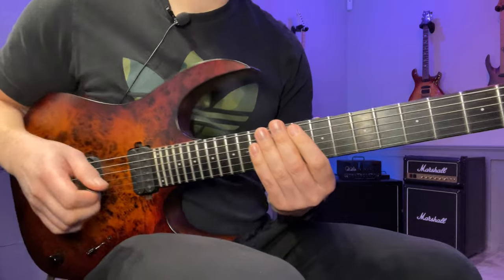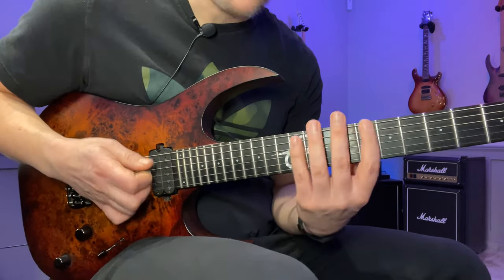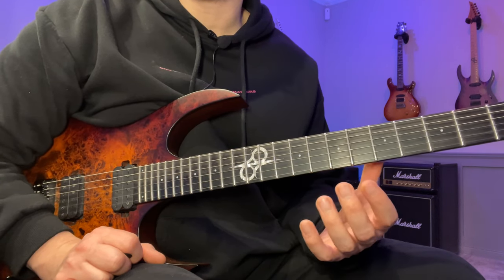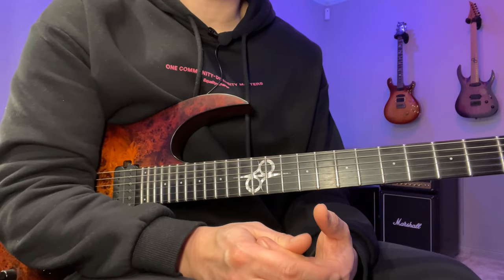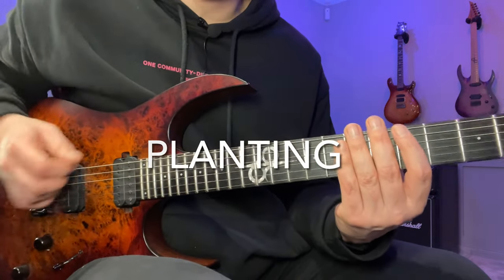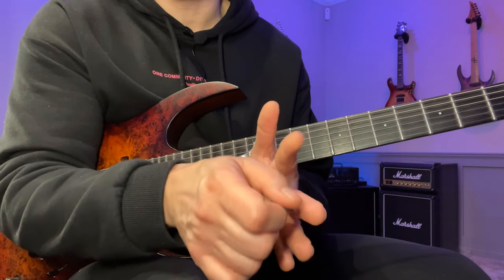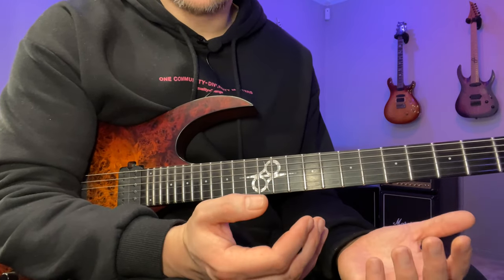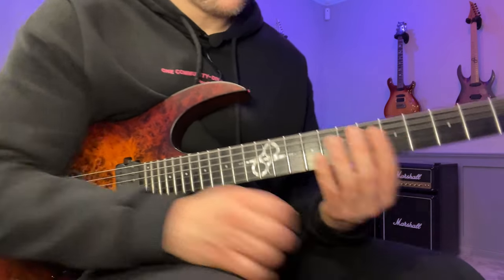Improve your picking technique faster by using practice variations (+G Aeolian Picking Lick)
This lesson contains a lick as usual and also a very effective string skipping routine and an approach to practice using cycling through different practice tools and solving the problems that arise.

Do you need Guitar Pro?

0:00 What you're going to learn
00:43 G Aeolian Picking Lick
00:51 Slow version and explanation of the lick
04:22 String Skipping Routine & Applying Practice Variations
15:46 Suuuuuuper awesome outro music